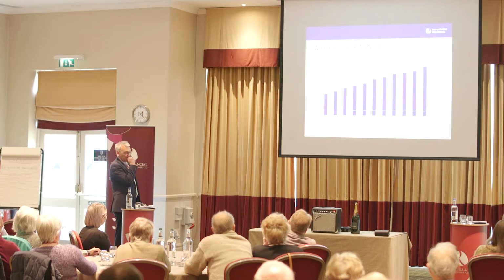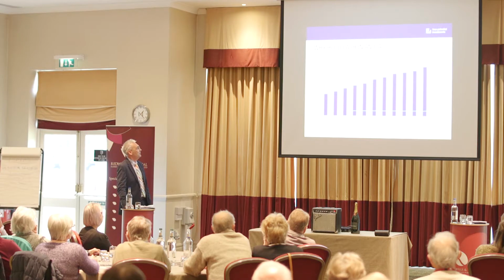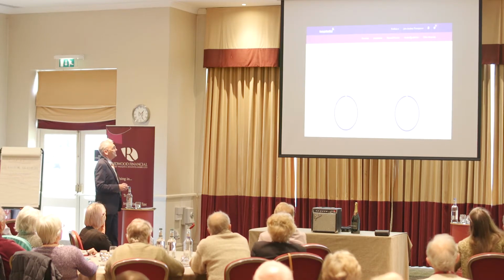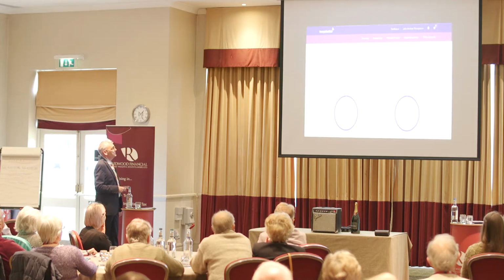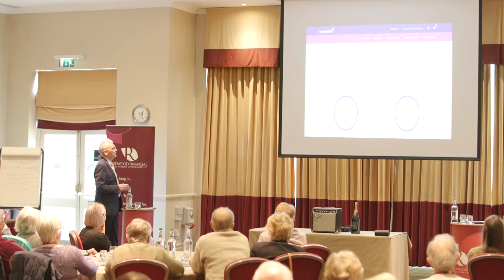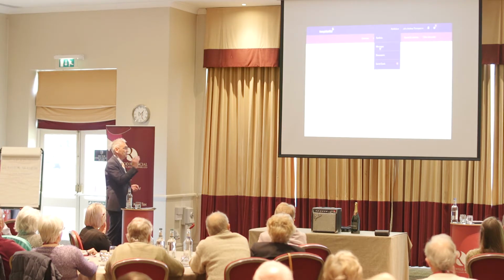Annual Client Forum 2018 - Miles Thurston, Presentation